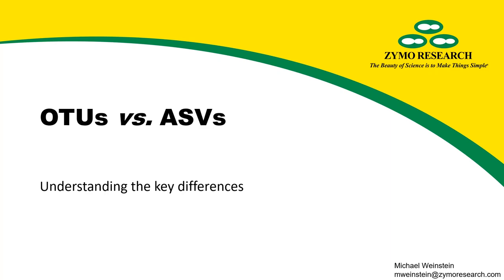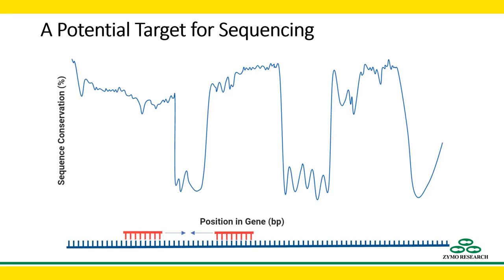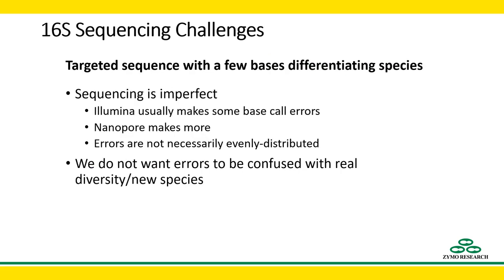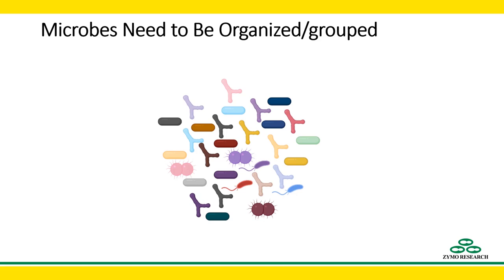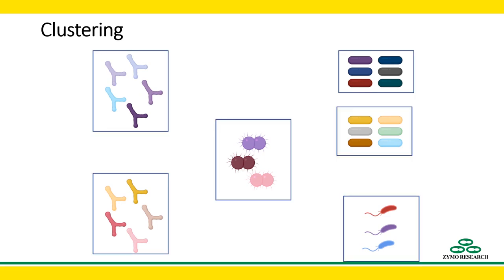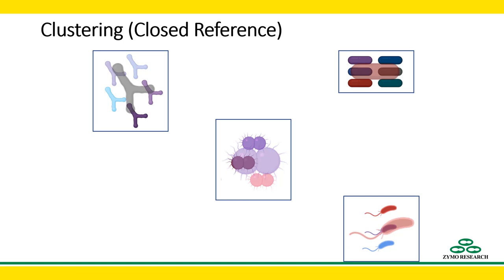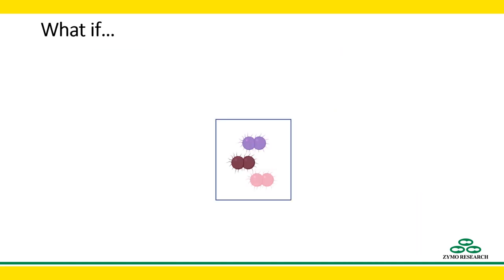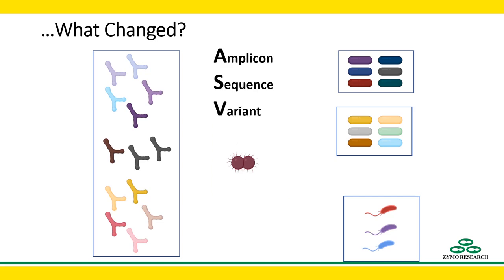Microbiome Informatics: OTUs vs. ASVs | Zymo Research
In this video, we review the basic concepts of OTU and ASV-based methods of targeted microbiome sequencing resolution. Topics will include a basic introduction to targeted microbiome sequencing, the methods and logic behind both OTU and ASV generation, and the advantages and disadvantages of each method for 16S and other targeted sequencing studies.

Read more about OTUs vs ASVs, including the advantages and disadvantages of each when dealing with difficult sample types here:

To find out more about how we can assist in your microbiome studies, please check out

0:00 Introduction
0:14 Targeted Sequencing
0:29 A Potential Target for Sequencing
1:14 Finding an Ideal Target Sequence
1:51 16S Sequencing Challenges
2:34 The Addition of Noise
3:10 A Quick Note
3:42 Clustering (Blurring)
3:56 Clustering (De Novo)
4:29 Clustering (Open Reference)
4:51 Clustering (Closed Reference)
5:22 Operational Taxonomic Unit (OTU) Approach
6:11 And Differences...
6:14 And an Error Model for the Run...
7:32 Adding More Samples
7:59 What Else Can Change?
8:49 Amplicon Sequence Variant (ASV) Approach What is the statistical support for each sequence's existence?